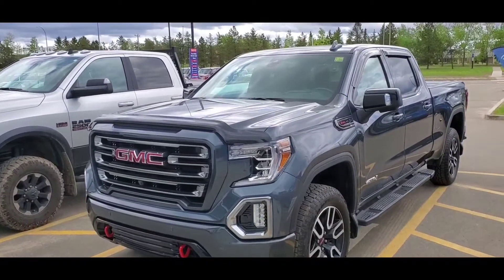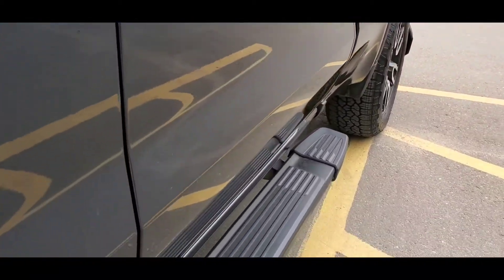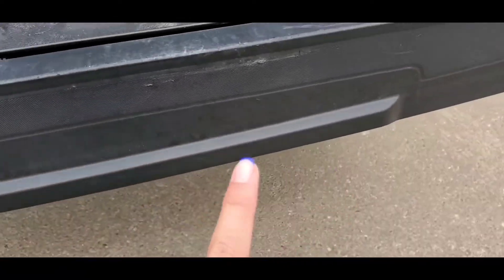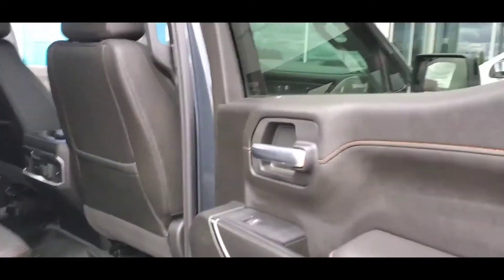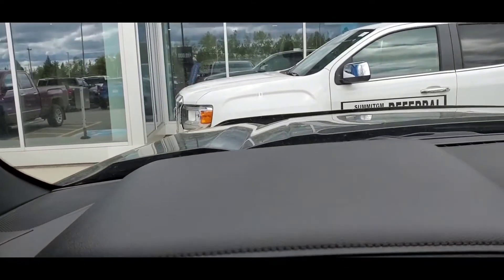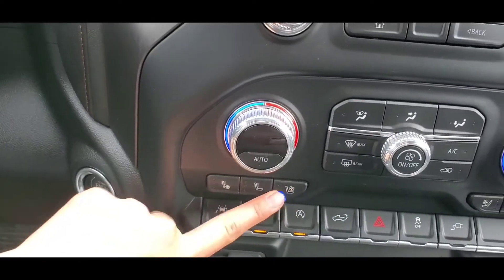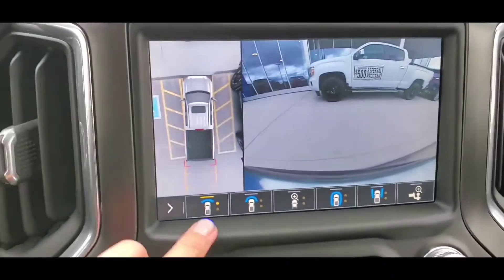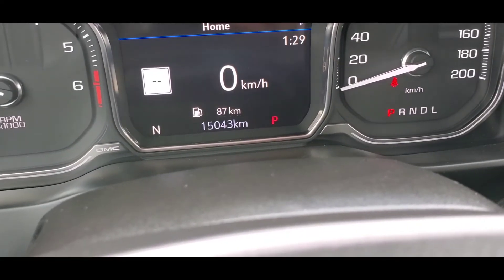FM177527A 2019 GMC Sierra1500 AT4 CREW STANDARDBOX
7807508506 if you have any questions!!
Khloe summit gm